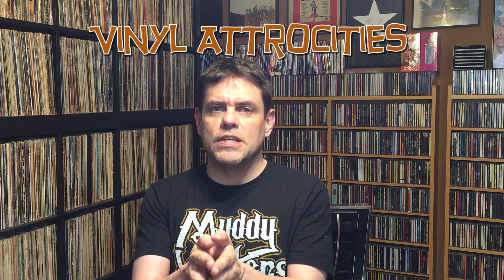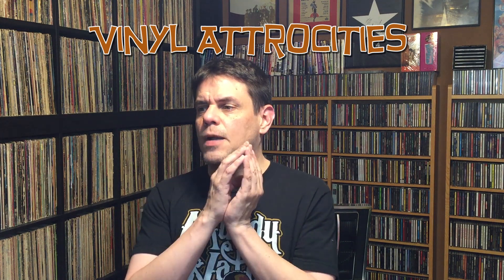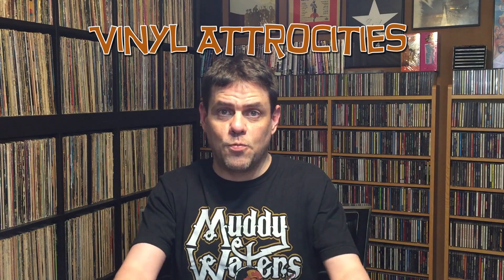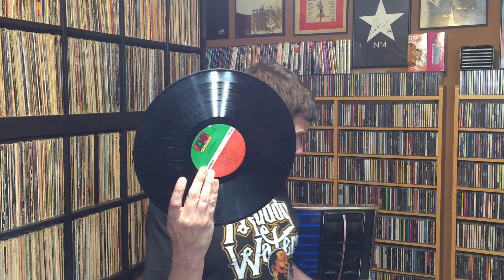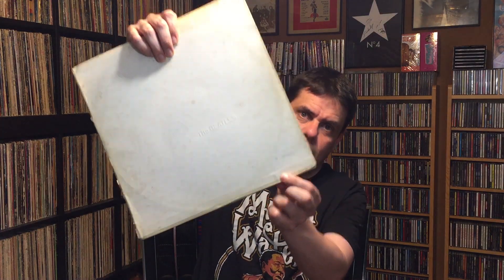VINYL ATROCITIES! When bad things happen to good records.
Has this ever happened to you?. vinyl atrocities, much worse than a missing inner sleeve or a split seam. Features ruined records from Grateful Dead, AC/DC, Curtis Mayfield, The Beatles, and more. Caution: Vinyl record collectors may find some of these scenes disturbing. How many of these have you experienced?